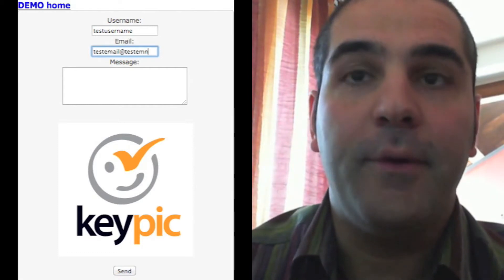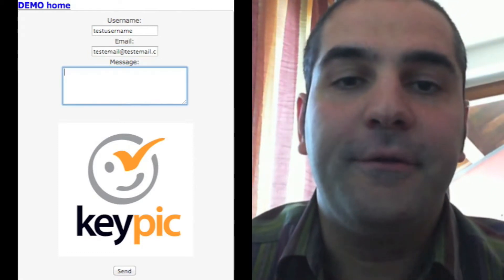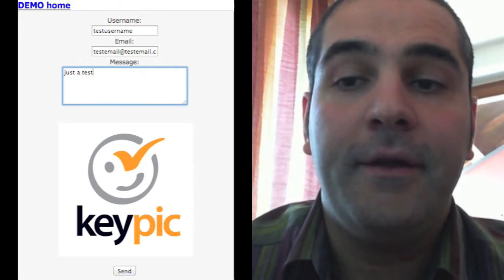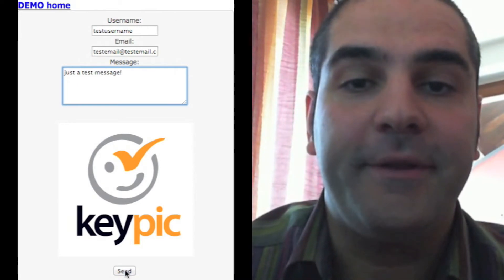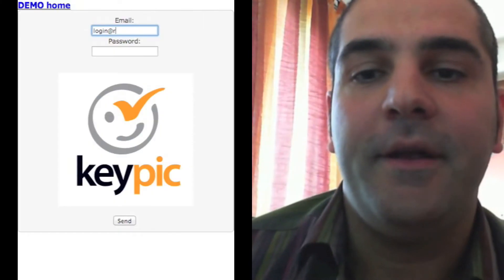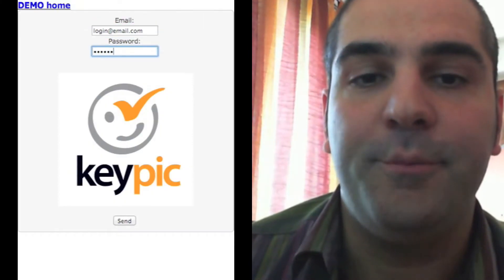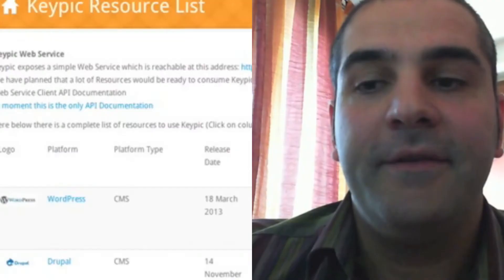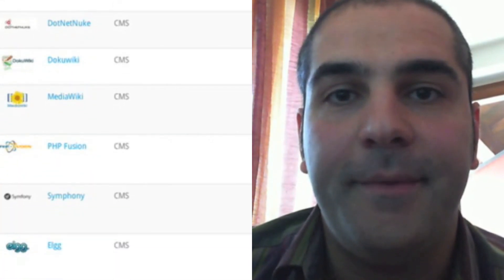Fight SPAM and remove CAPTCHAs from the web with Keypic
Advertise with Keypic and enjoy free anti spam service